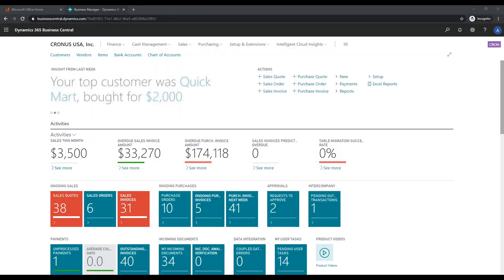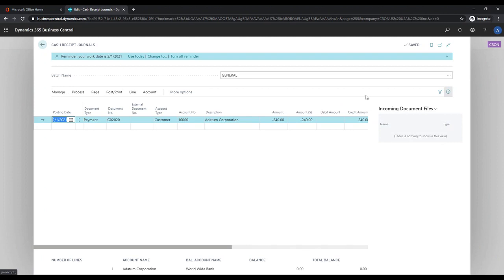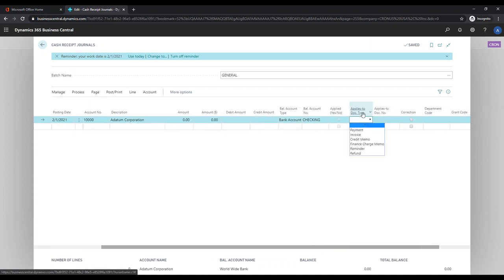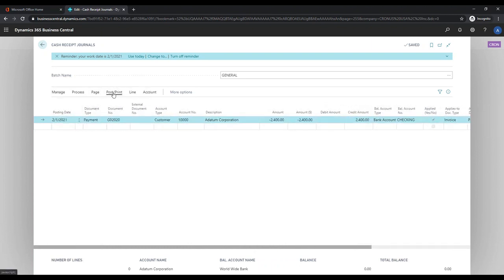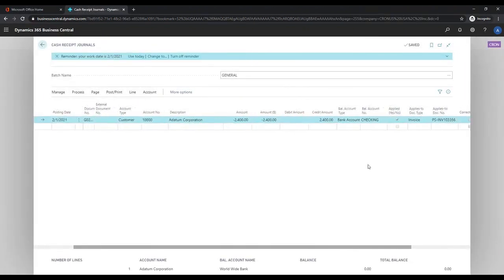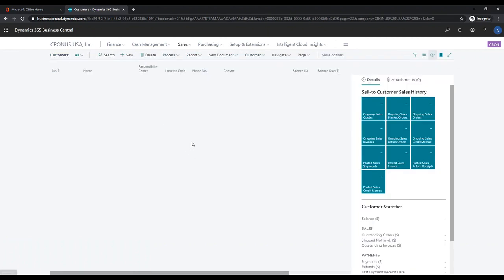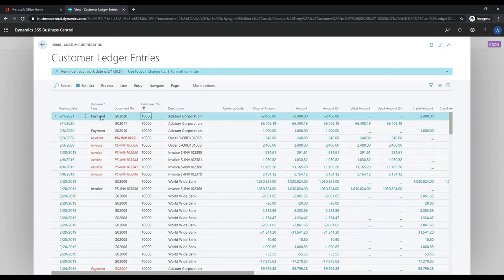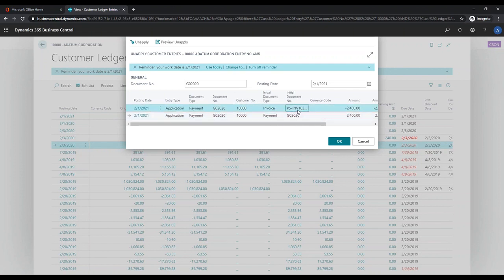Microsoft Dynamics Business Central- Applying a Cash Receipt to an Invoice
Receiving cash and applying it to an invoice in Business Central